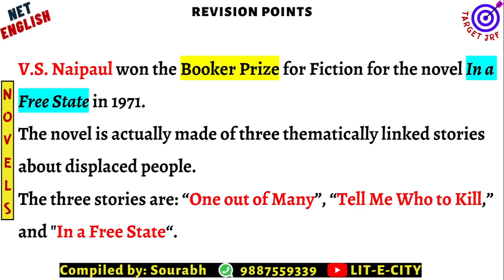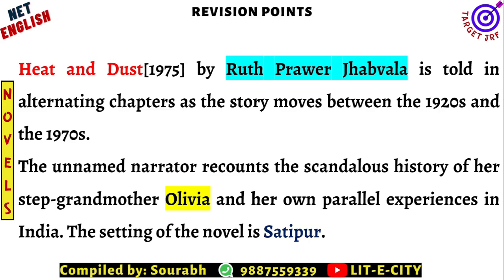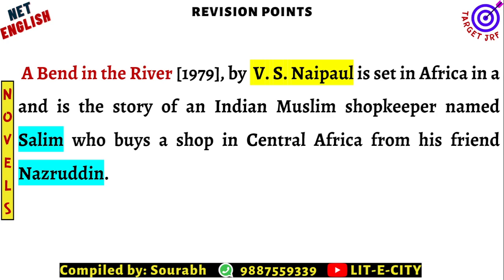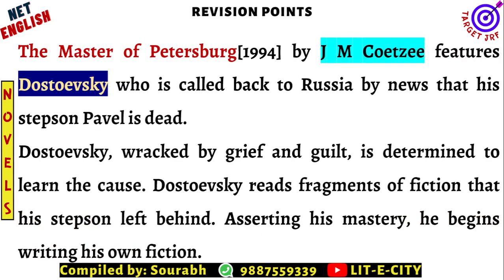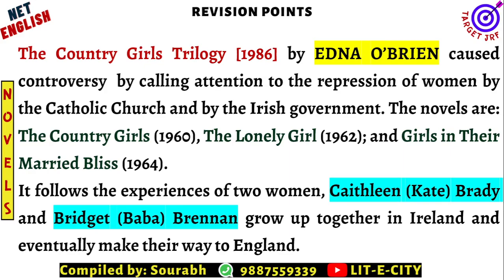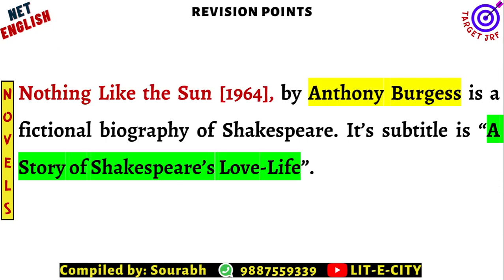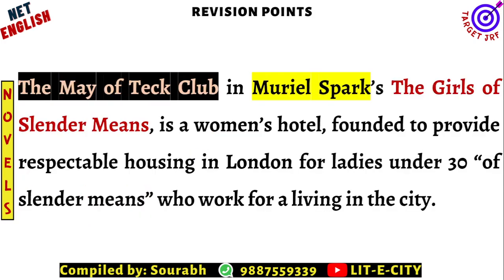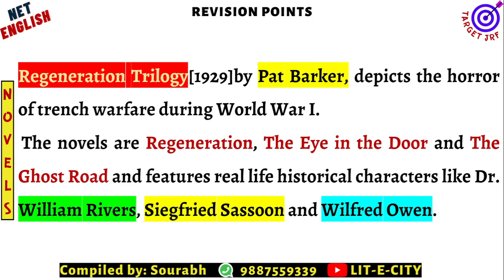NTA NET English: Novels Revision-Unit III [Just Before Exam]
​ Watch a very important episode @Lit-e-City on important facts of 20th Century Novels. The video is prepared keeping in mind the coming exam including major novelists and novels.
Watch the video, make notes and try to remember as you will definitely see the questions from the material.
# NTA NET English: UNIT III
# NTA NET English: Poetry
# December June Cycle